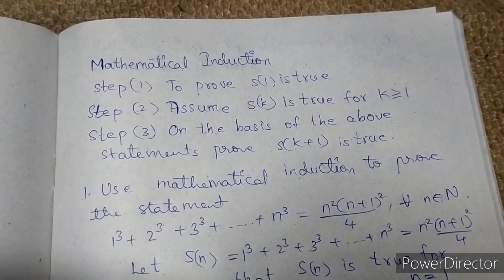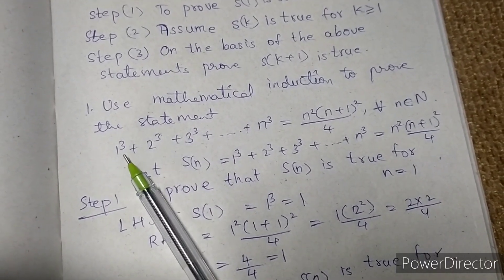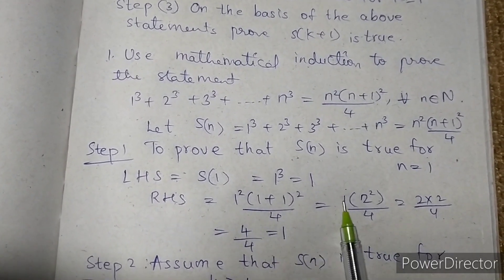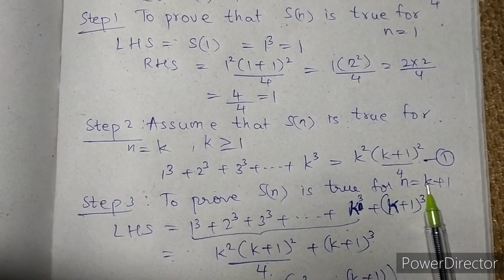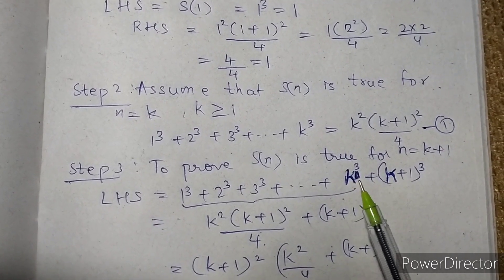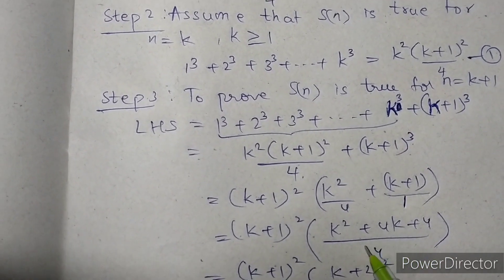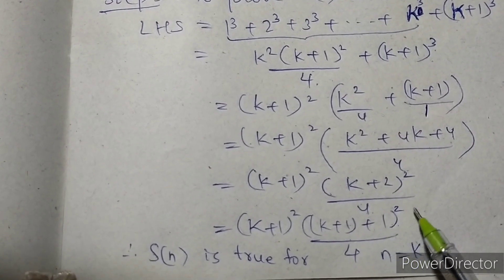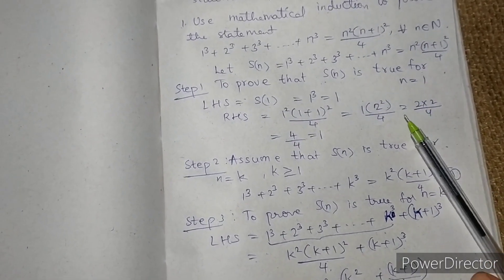Use MI to prove 1³+2³+....n³= n²(n+1)²/4 Part1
Mathematical Induction
Step 1:To prove S(1) is true
Step 2:Assume S(k) is true for k≥1
Step 3:Based on the previous steps prove the statement for S(k+1)